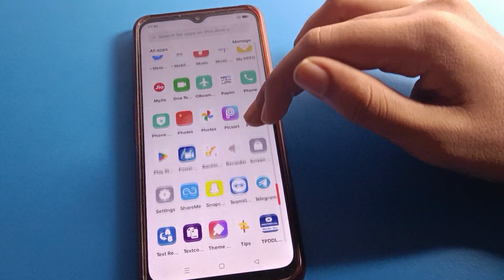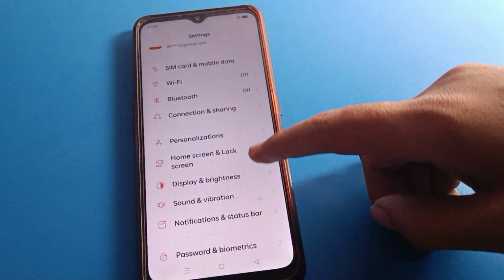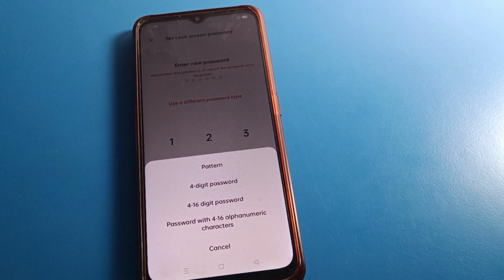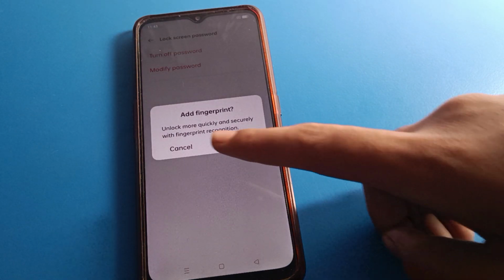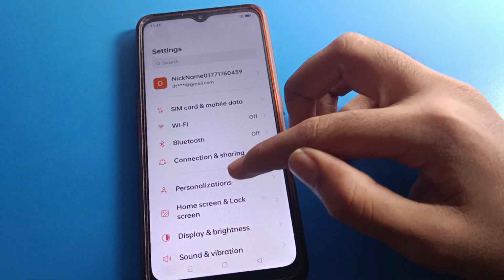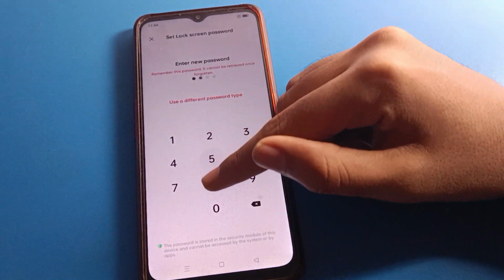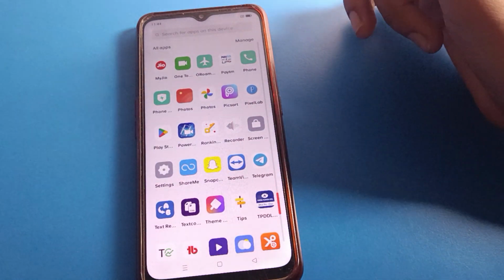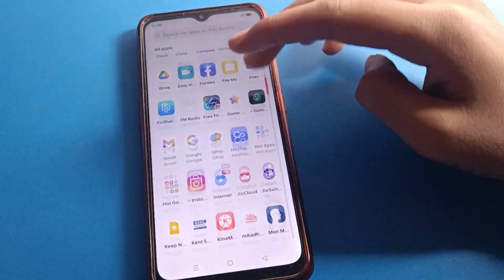How to setup Pin Lock password oppo A15s, password setting oppo phone